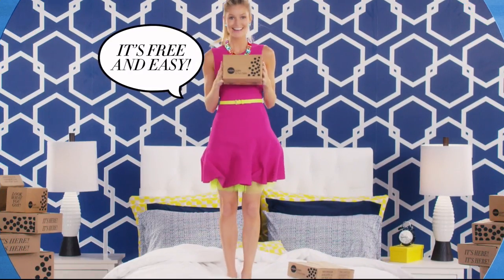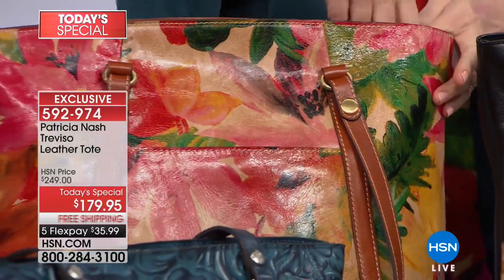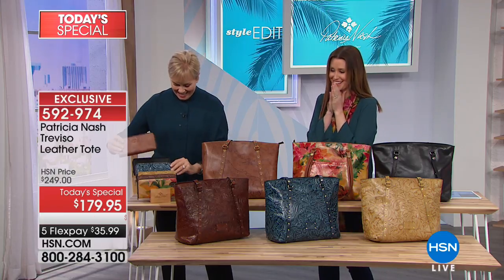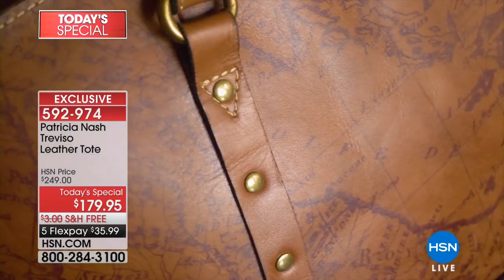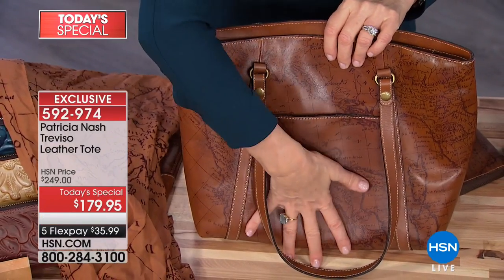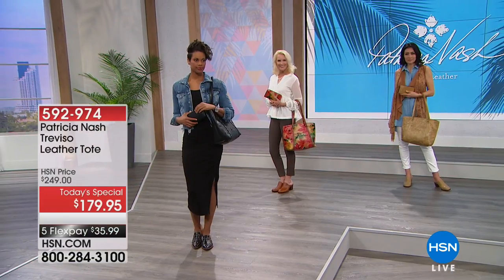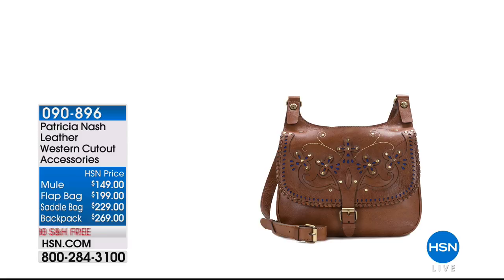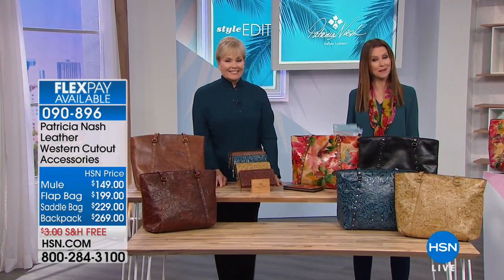HSN | HSN Today: Patricia Nash Handbags 02.23.2018 - 08 AM